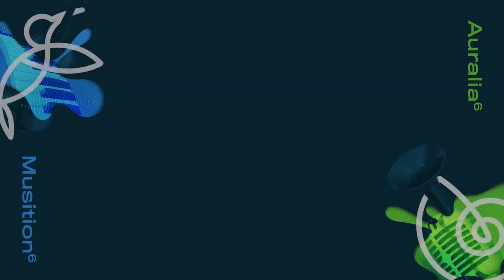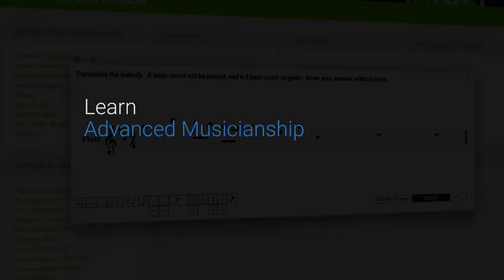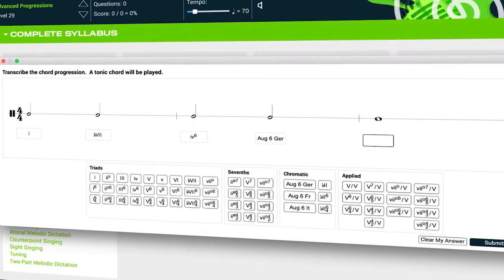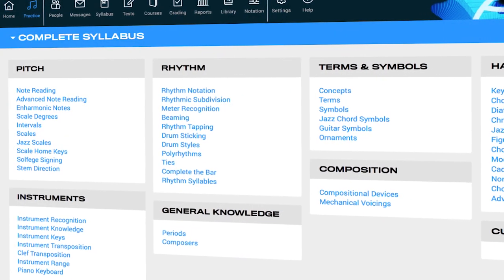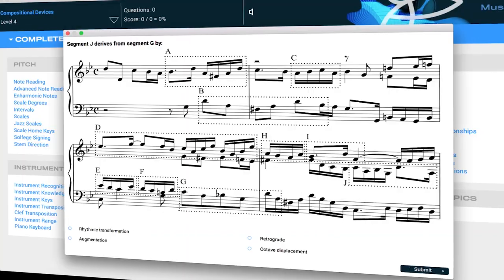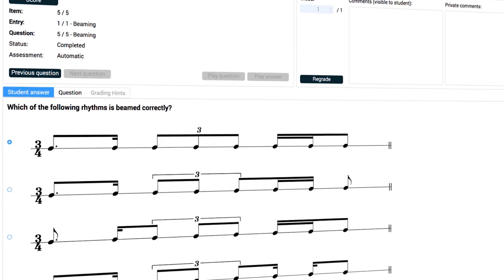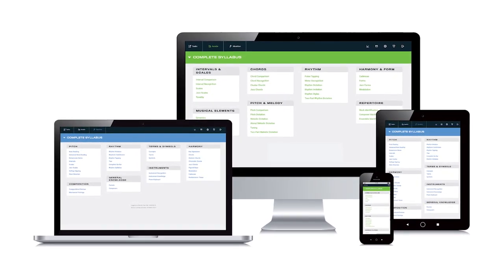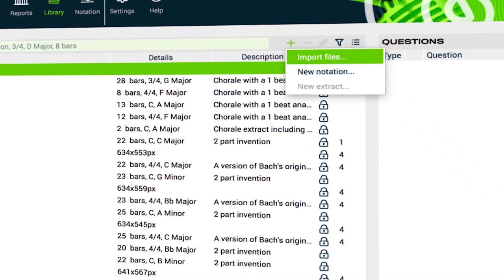What's New! Auralia & Musition 6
0:08 New Fundamentals - Complete the bar, Ensemble ID, Rhythm Syllables, Piano keyboard, Tonality, Texture & Density, plus, all your core topics
0:40 Advanced Content - Dictation with functional and decorative chromaticism, 2-part melodic dictation, 2-part rhythm dictation, chromatic chord writing, 100s of new harmonic dictation questions featuring chromatic chords, figured bass, nonharmonic tones, 6/4 chord progressions and more..
1:50 Syllabus Updates - Enhanced syllabus support for college fundamentals, ear training and AP Music*
2:16 AP* Music Theory support
2:34 New creative and free response question types - 4-part writing & counterpoint, Composition, Extended response
2:51 New Grading Area - Manual assessment and review
3:20 LMS Integration - Support for Canvas, Moodle, Blackboard, D2L and Schoology
3:41 Browser Enhancements - phones, tablets and Chromebooks
3:55 Playback Features
4:11 Customise
4:45 Cloud Trials

where schools can apply for a free cloud trial.

Join the online community - The Auralia & Musition Educators Facebook group is perfect for sharing tips and tricks, posting questions and discussing ear training and music theory concepts.

*AP is a registered trademark of the College Board, which was not involved in the production of, and does not endorse, this product.